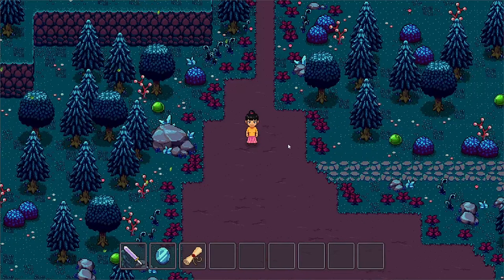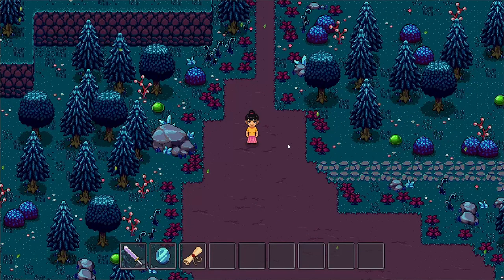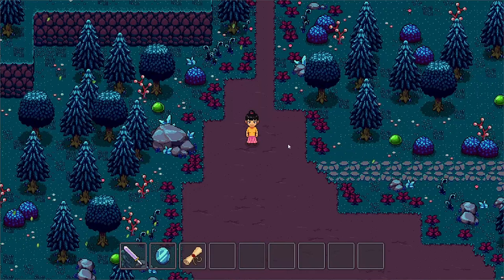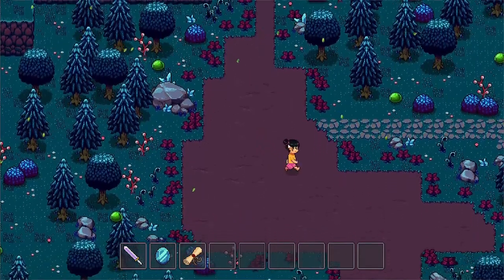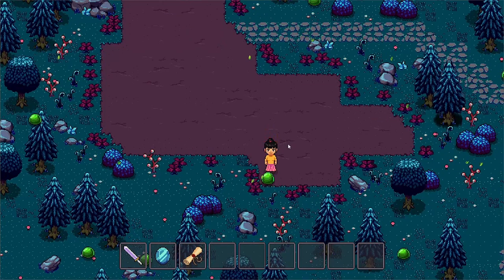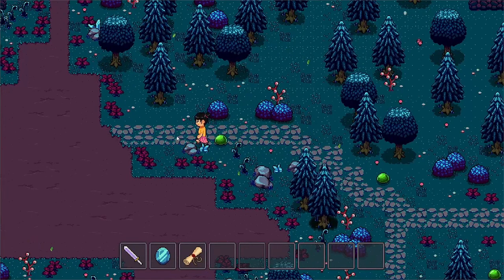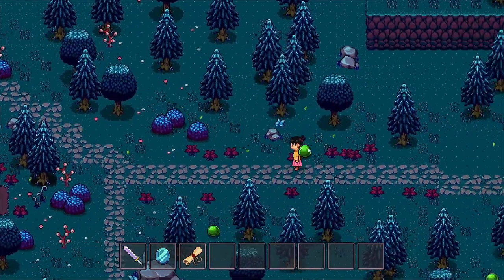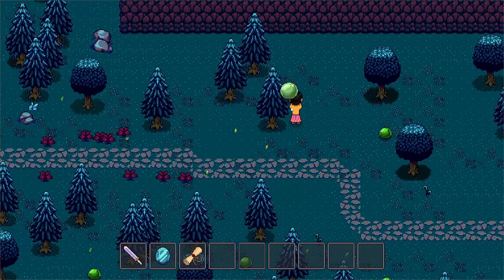Mahika ~ Demo 15 ~ Tiny world of Green Slimes!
A quick progress demo of Mahika! Created a tiny world of green slimes!

Appreciate your comments/feedback. More game development updates soon!

-- Shout out! --
Eric Matyas for the awesome BGM Music